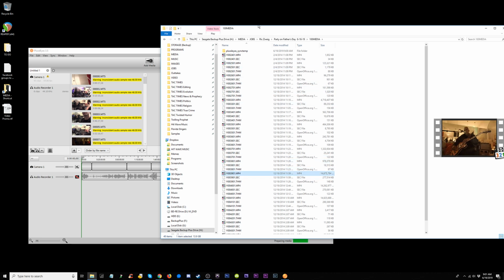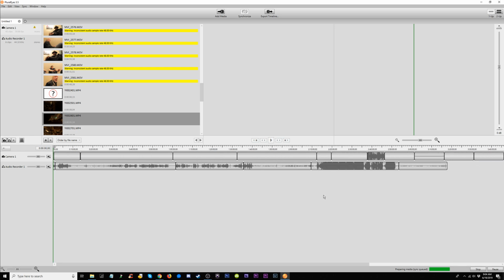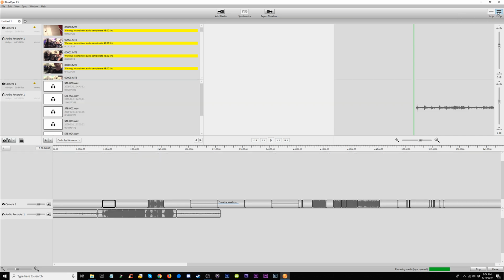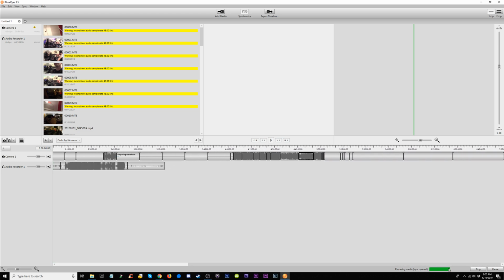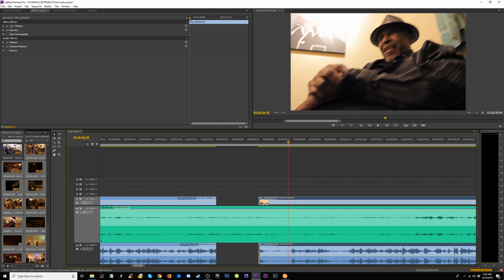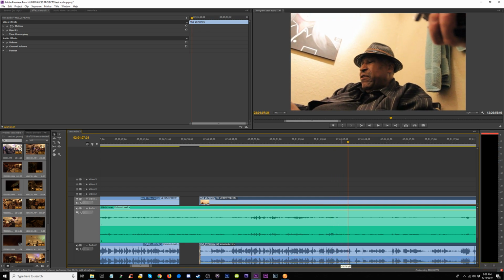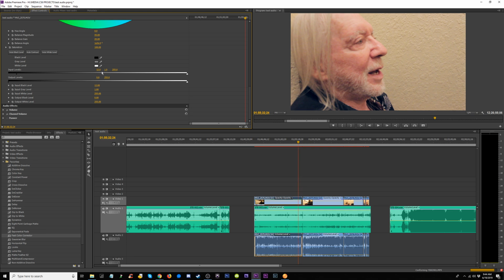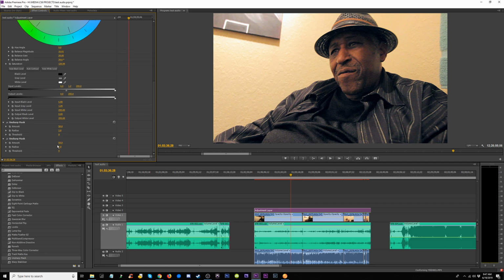Pluraleyes Audio Video Sync | One-Touch Multi Camera Sync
Tac Times - Real Time Video Editing

Real-time multimedia production via YouTube live streaming, including video editing, photo editing, audio engineering, overall production lessons and free tutorials with web cam and commentary. Featured programs may include Adobe Creative Suite: Premiere Pro, Photoshop, After Effects, Audition, Lightroom; and possibly other audio recording software such as Avid Pro Tools or Ableton.